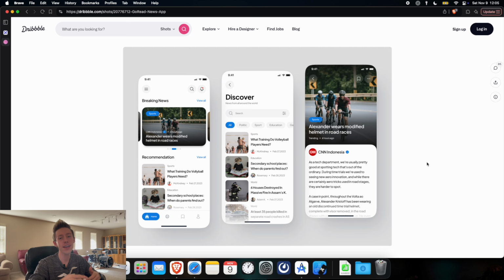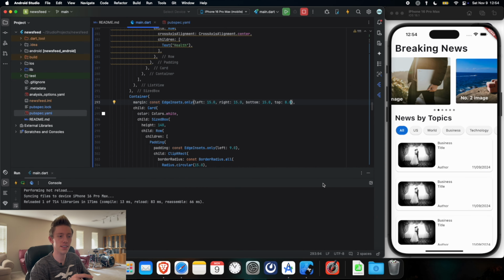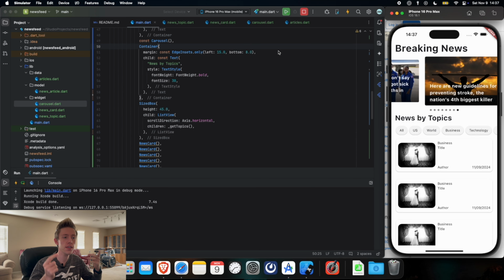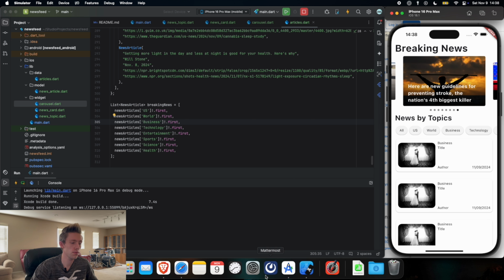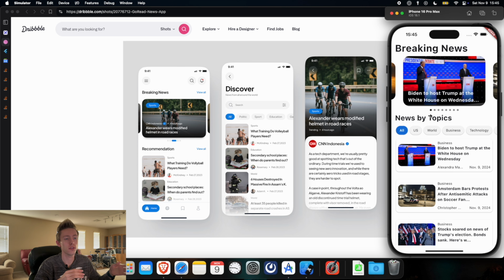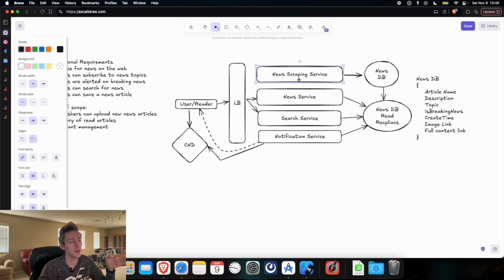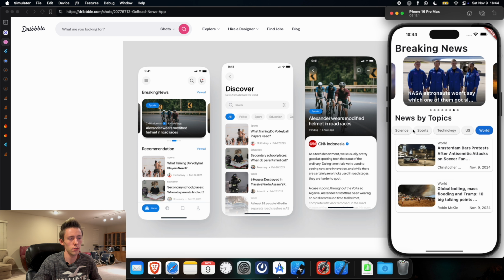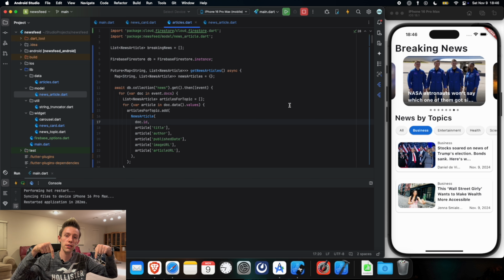One Day Builds: Google News Clone Using Flutter!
Bring the Newsfeed app to life in this devlog episode! Watch as we build a sleek, responsive UI using Flutter and connect the app to a Firebase Firestore database for dynamic, real-time data fetching. Follow along as we transform the system design into functional code, creating a newsfeed inspired by Google News and Apple News. This isn’t a tutorial—it’s a behind-the-scenes look at how apps evolve, from idea to implementation. Perfect for developers interested in Flutter, Firebase, and app development. Don’t miss out—see how it all comes together!